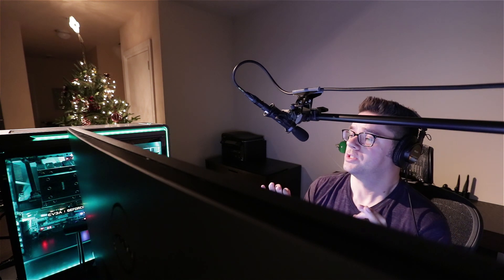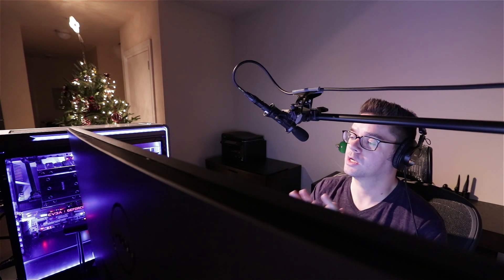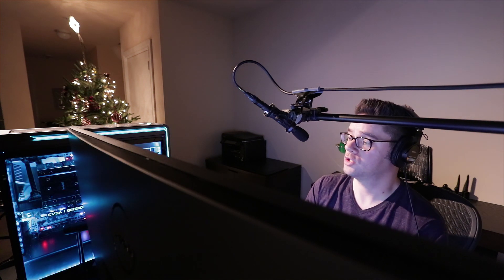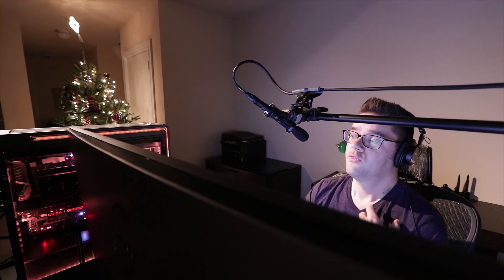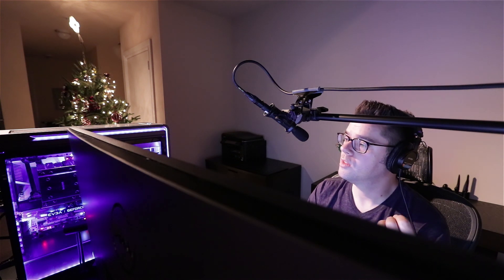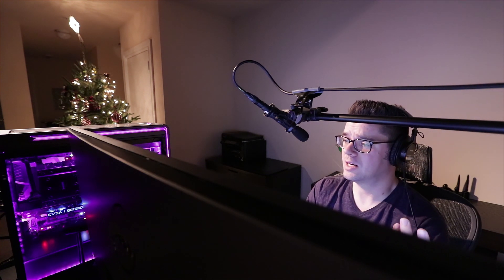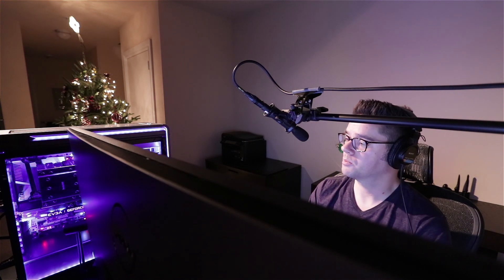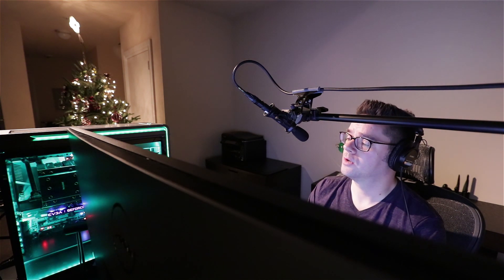WEDDING PHOTOGRAPHY AS A CAREER, LISTEN UP!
The general public, client’s and ironically photographers all seem to think that the reason why photographers become photographers as a full-time career is because they love photography, and obsess over making images.  While this is definitely true, I am here to say there is much more to it than just the end results of the image and if you really listen to what I express and go down the "rabbit hole" with me  in this short podcast you will understand a much larger worldview of thinking.  Being a full-time wedding photographer can be one of the most rewarding, for filling, and powerful careers anyone could possibly have.. and it has very little to do with making pictures 😊

You can see the photography blog I referenced in my video